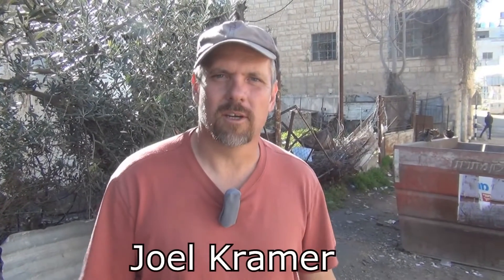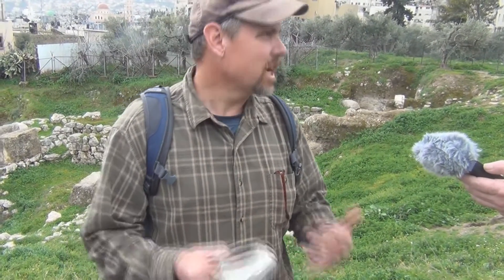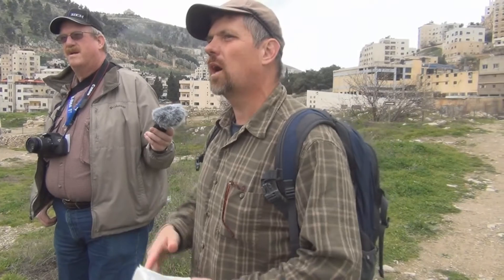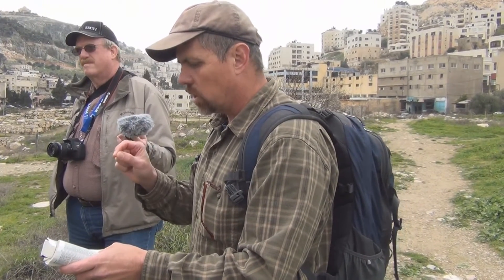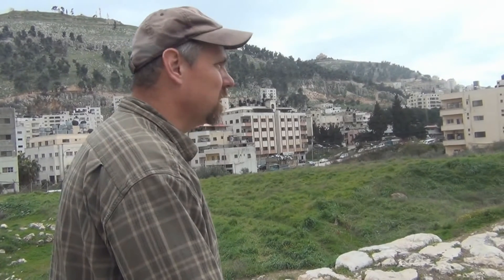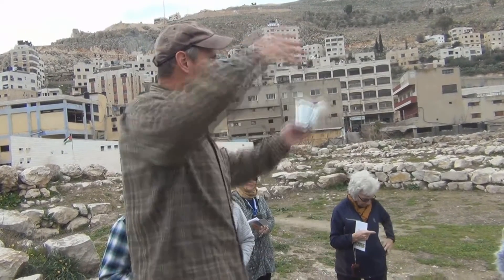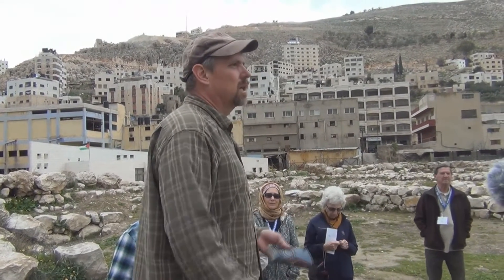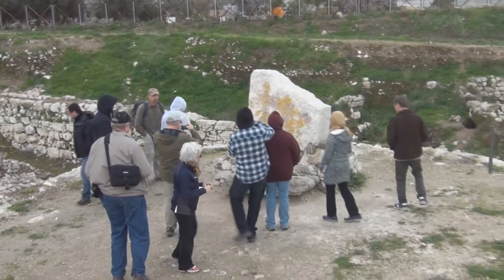2015 Joel Kramer Episode 6 Shechem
The adventure with Joel Kramer continues as we visit Shechem, an extremely important Old Testament city that people can visit in the West Bank. To see the other episodes in this 16-part series, go